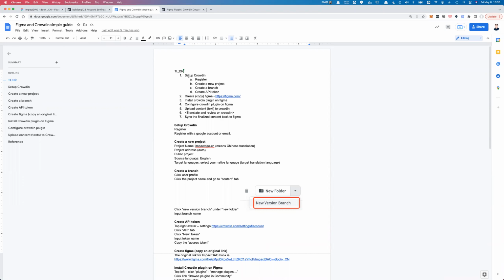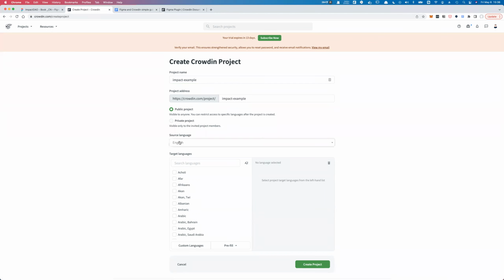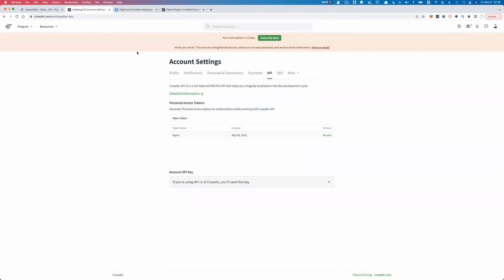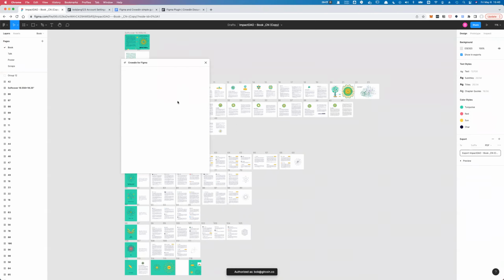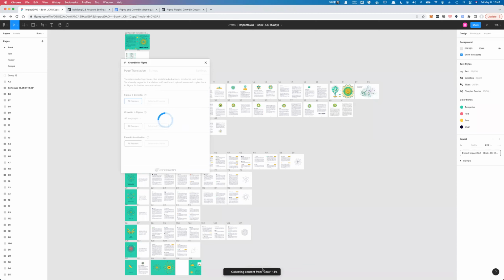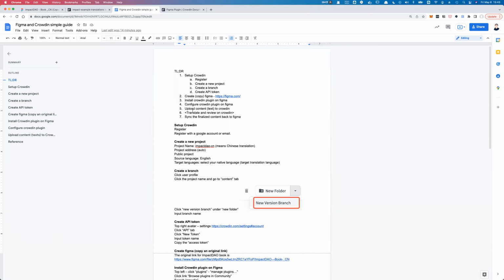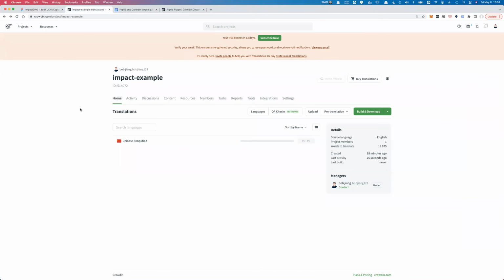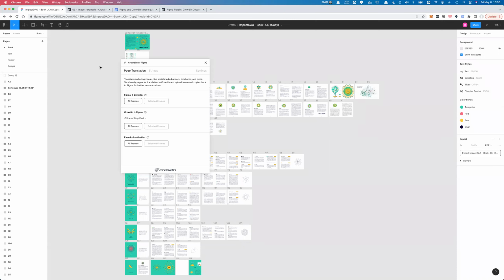Crowdin for Figma guide (EN)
In this guide, I introduce how to use Crowdin for Figma plugin to

1. integrate the crowdin and figma
2. upload contents from figma to crowdin
3. synchronize the translated contents from crowdin to figma